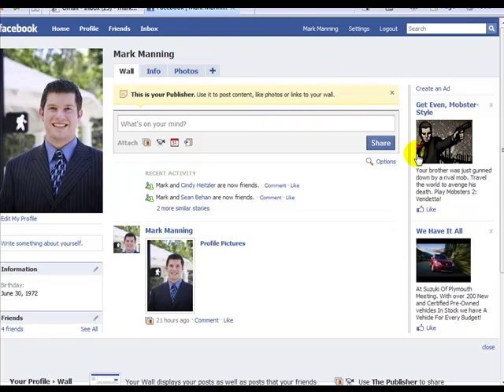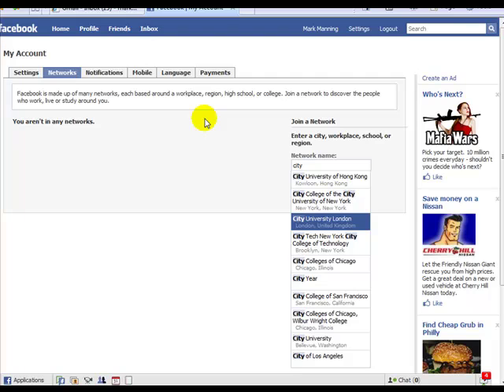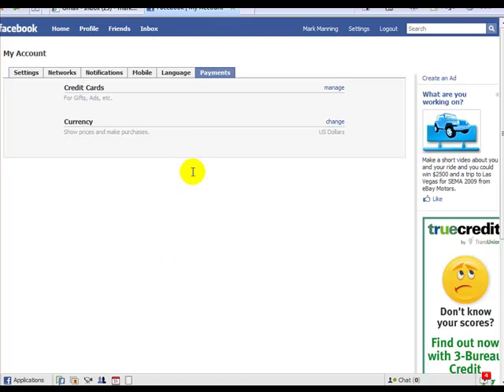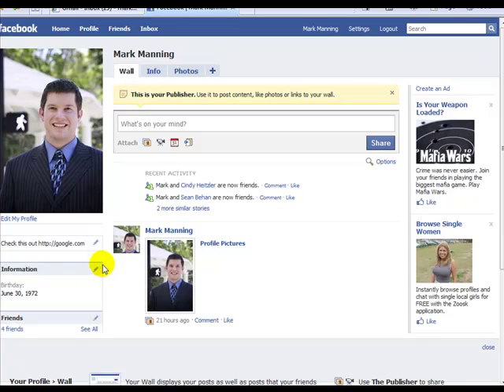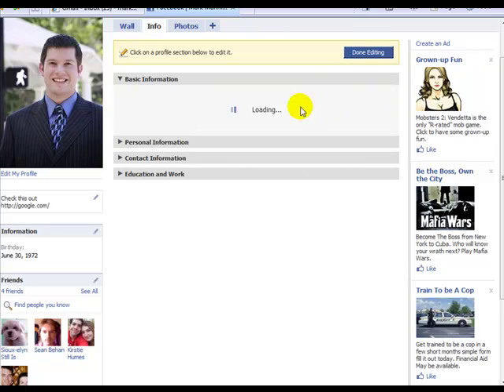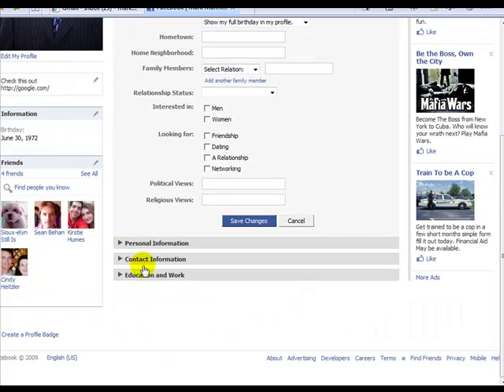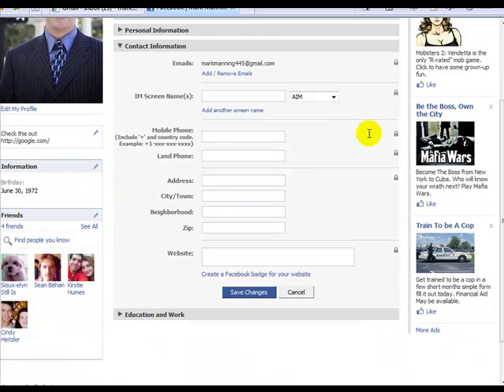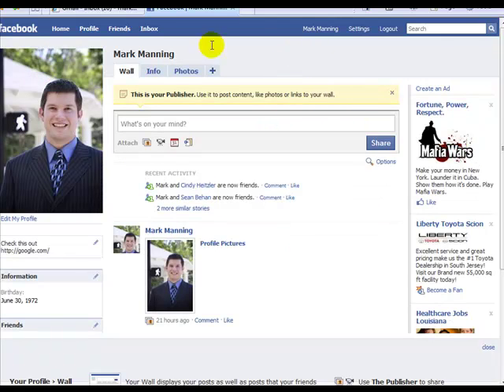Facebook Marketing lesson 7